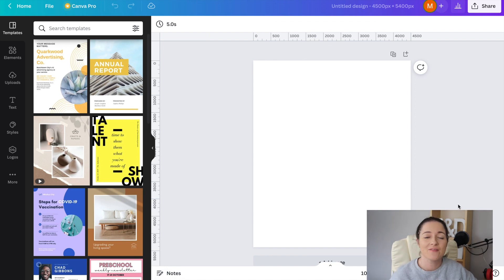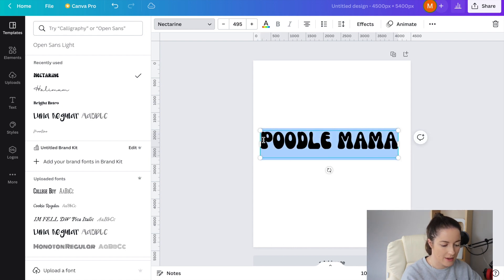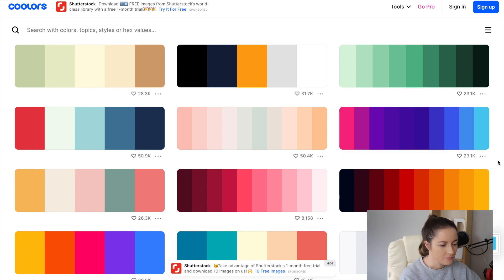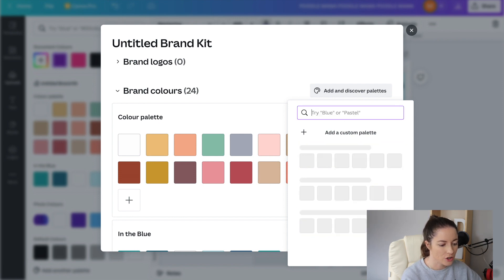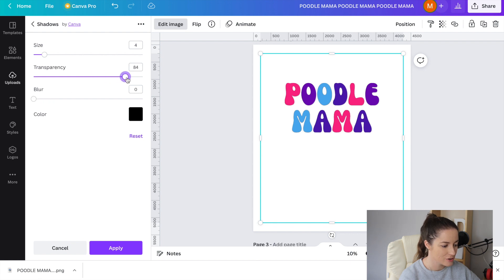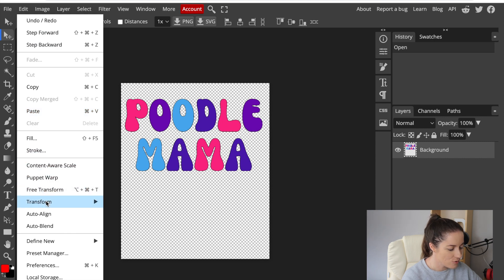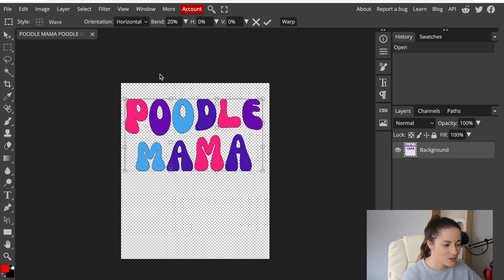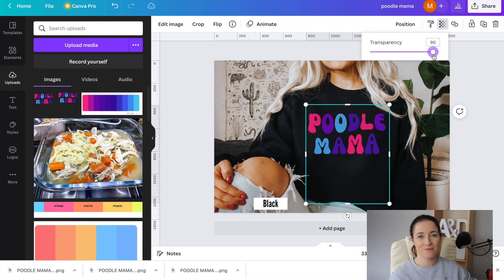TRENDING Retro Wave Text Effect In CANVA 🐆 Easy Canva Designs That SELL on Etsy with Print On Demand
This Canva design style is selling shirts, sweatshirts and tank tops on Etsy NOW.  AMAZING Groovy wavy Text Effect In CANVA & PHOTOPEA 🐆 Easy Canva Designs That SELL on Etsy with Print On Demand //

This Canva design style is selling shirts, sweatshirts and tank tops on Etsy NOW.

7 days of money is a money channel on YouTube sharing how to grow your shop on Etsy with print on demand niches. Showing how to make money on Etsy with Printify or Printful dropshipping. I aim to share a weekly print on demand videos sharing POD items from Etsy, but they could work with RedBubble and Merch By Amazon. I'm planning on sharing lots of canva tutorials as I love using this to design.